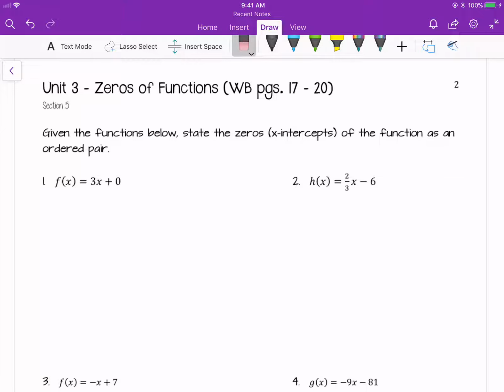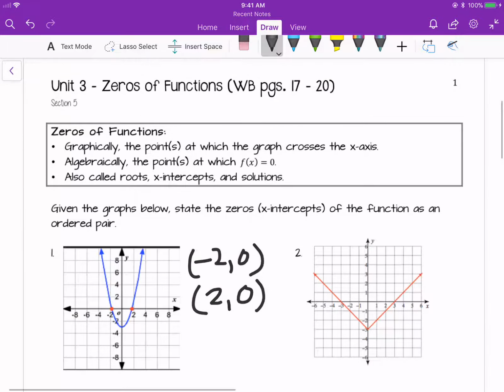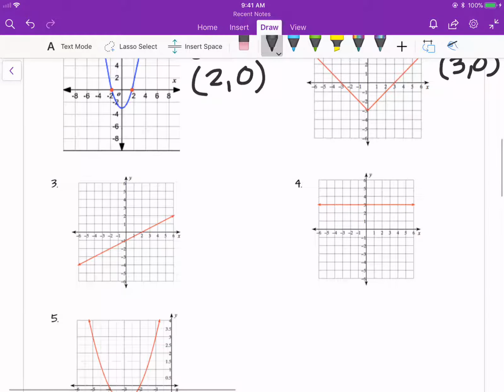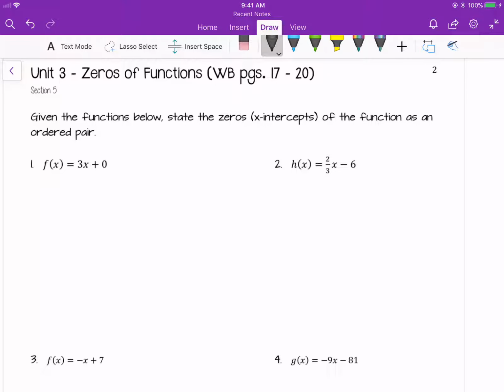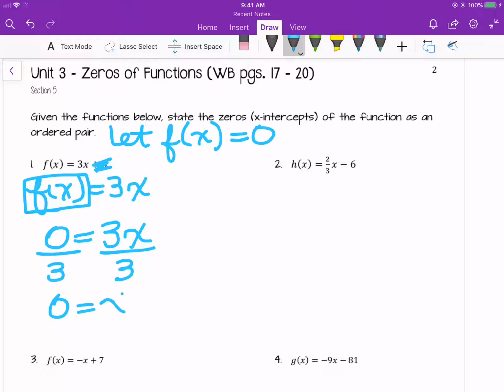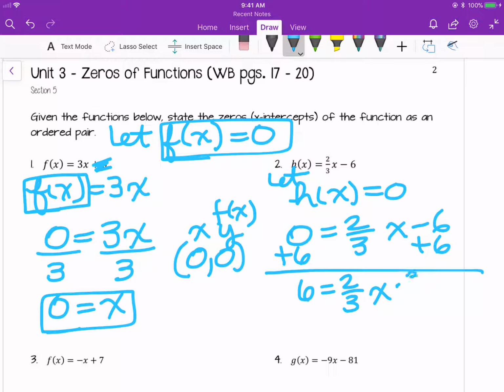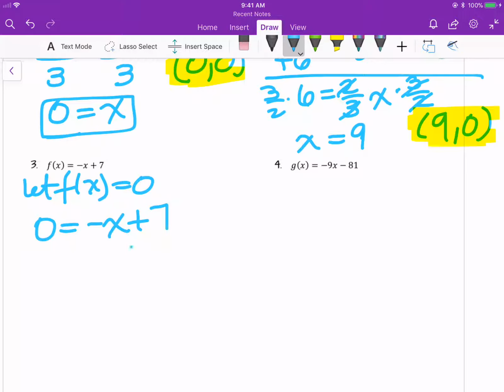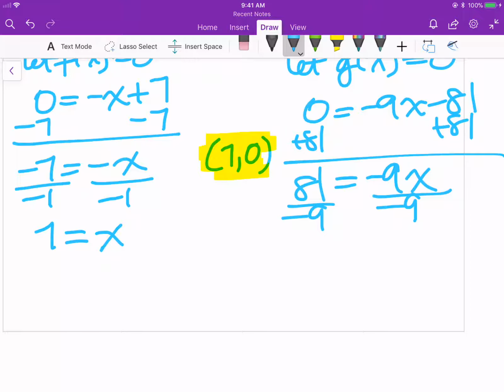Unit 3 Section 5 Zeros of Functions